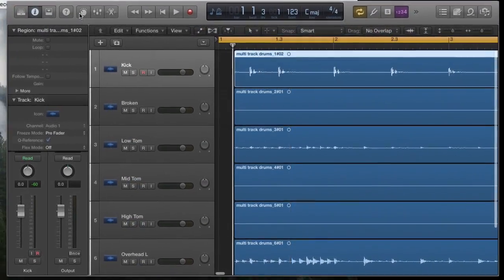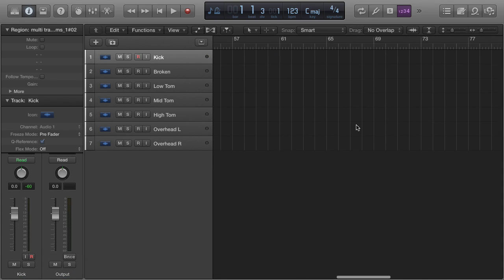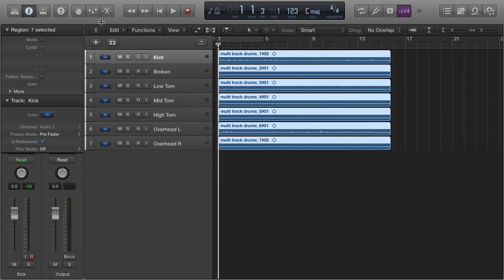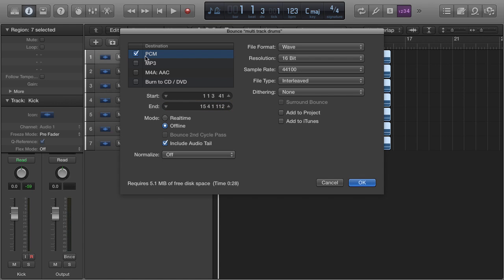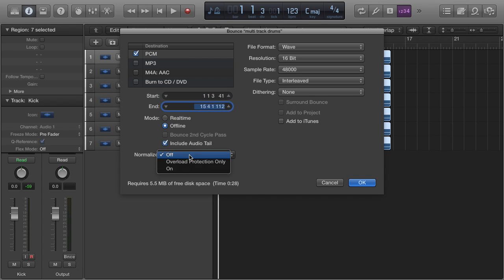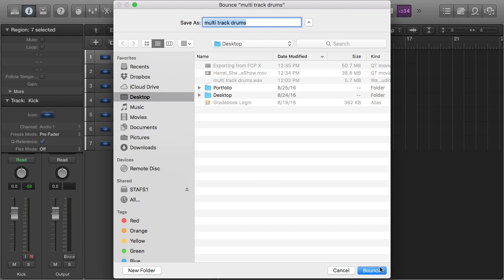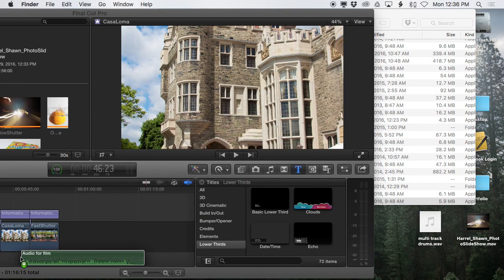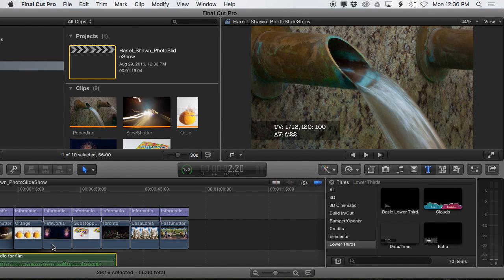Bouncing (Exporting) Audio from Logic for use in FCP X